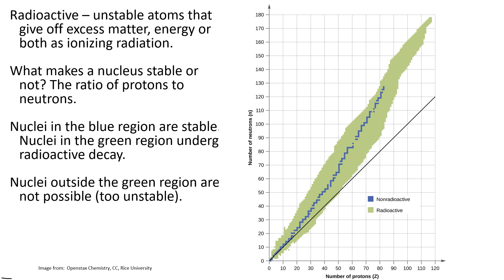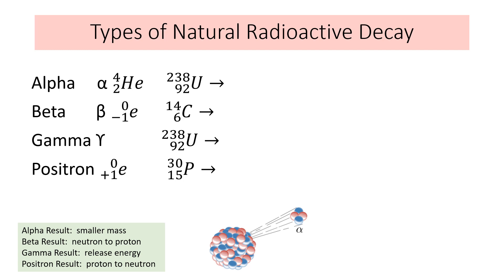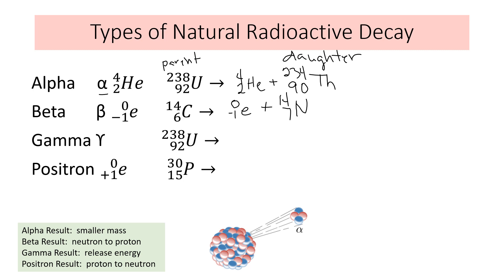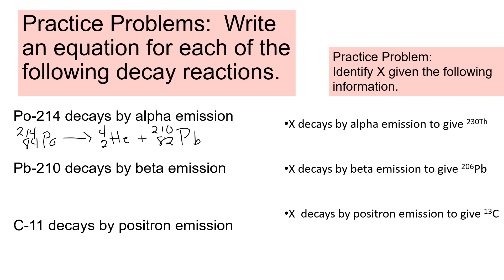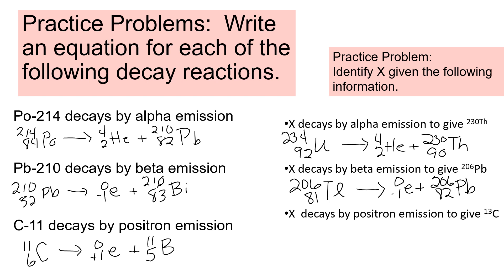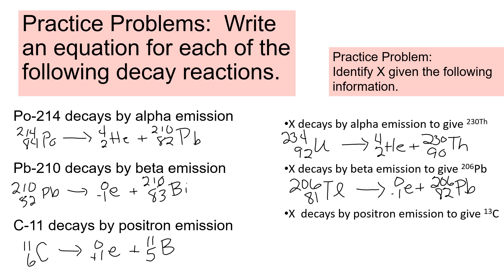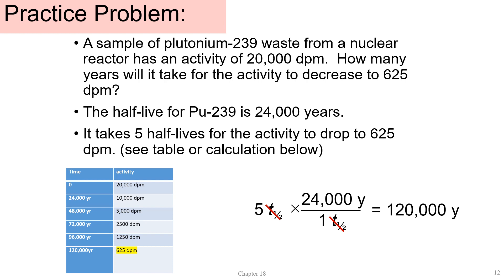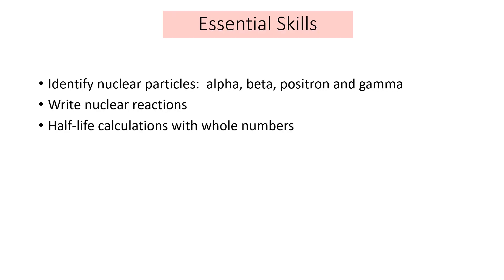17 nuclear chemistry audio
writing nuclear reactions, half life calculations